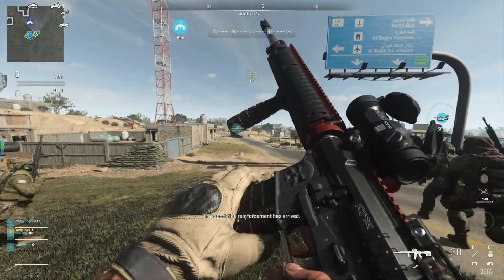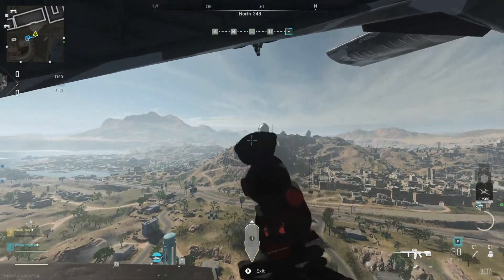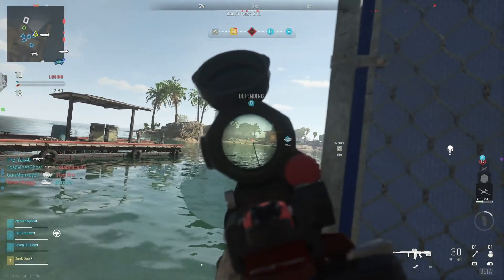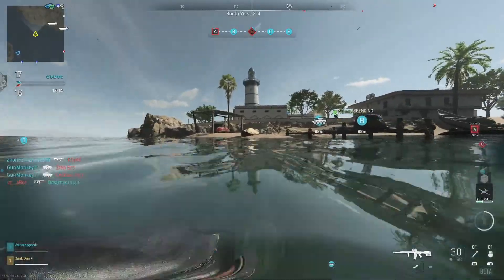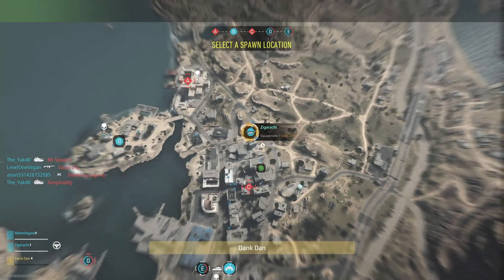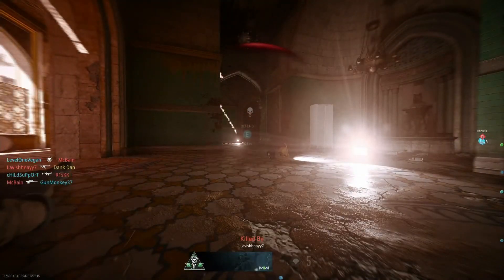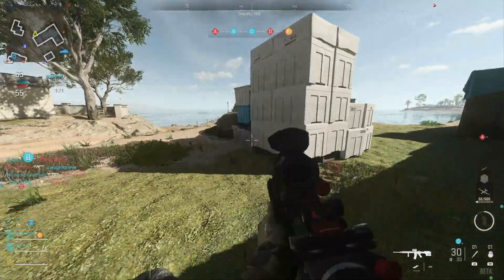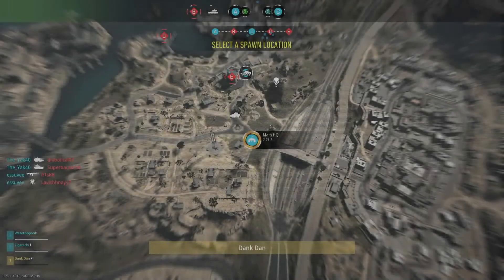ALL 16 MODERN WARFARE II MULTIPLAYER MAPS AT LAUNCH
The countdown clock ticks away and the maps are set.  What map will you play first and which one will have you backing out to requeue?